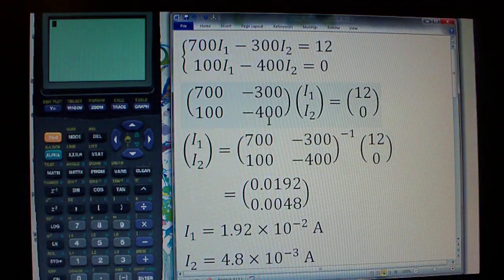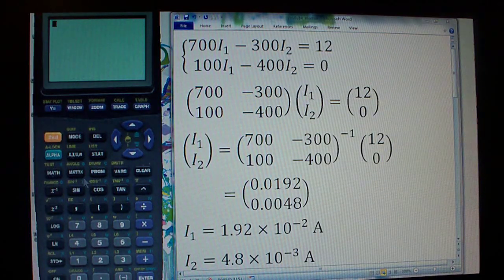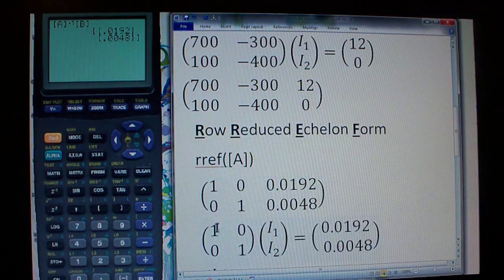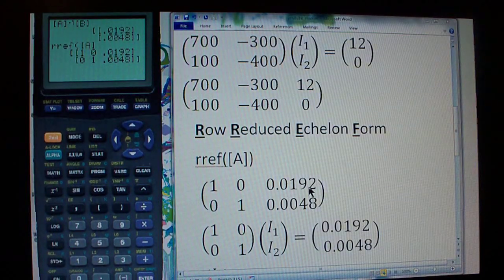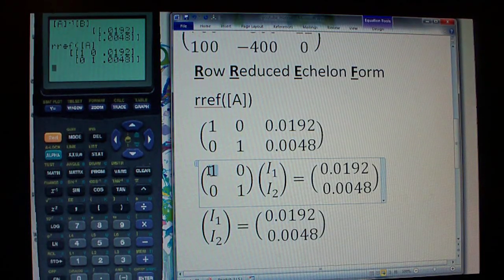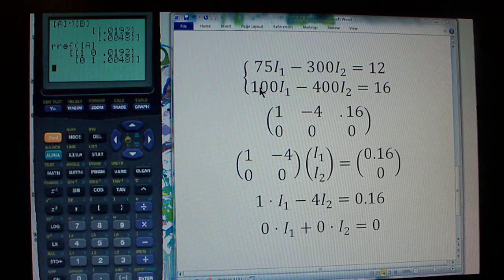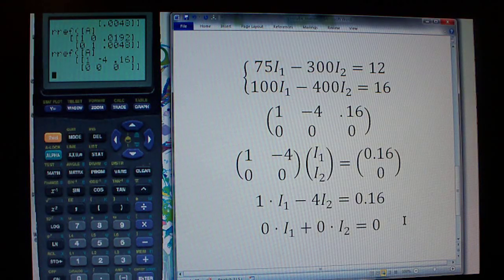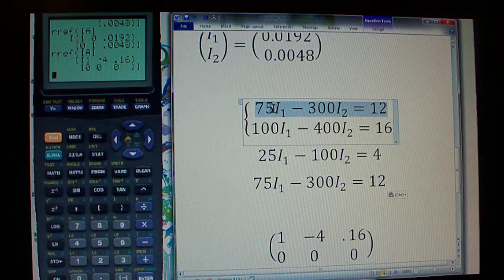Solving System of Linear Equations Using Matrices - rref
Using an example from electrical engineering, we go over how to solve a system of equations using Row Reduced Echelon Form.